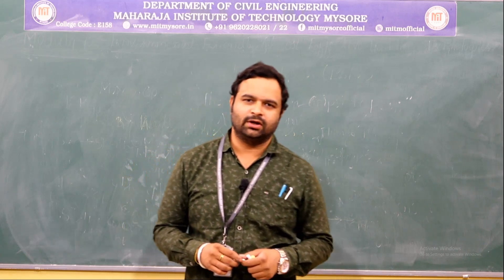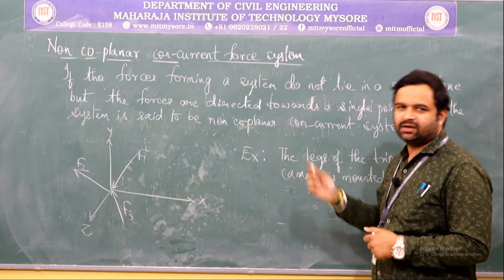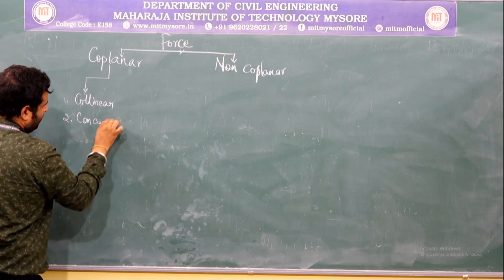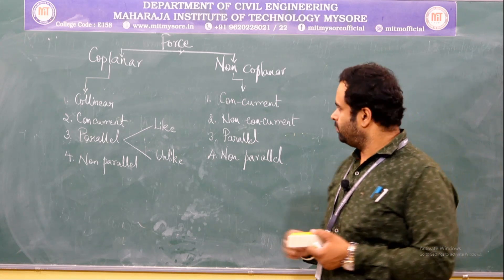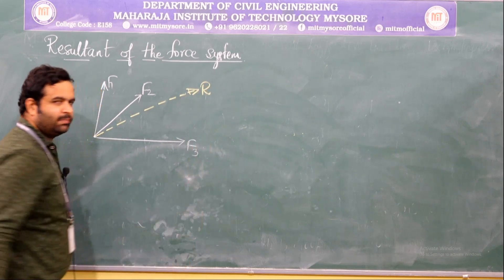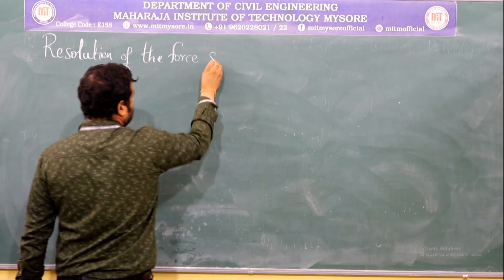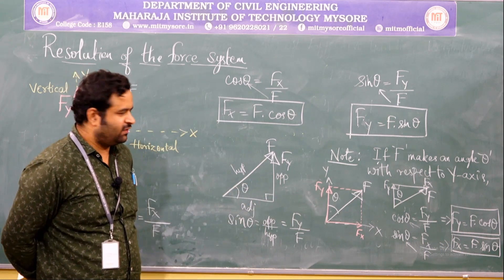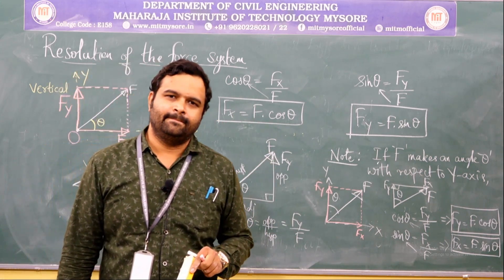M3 S2- Resolution of Force system